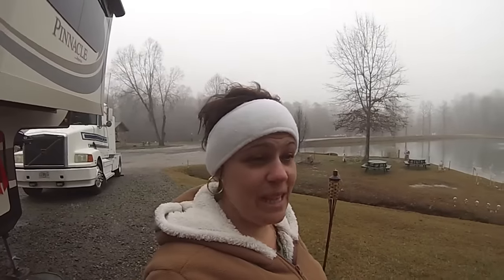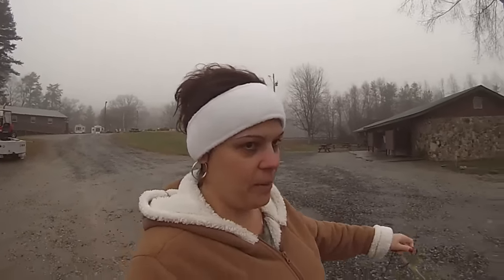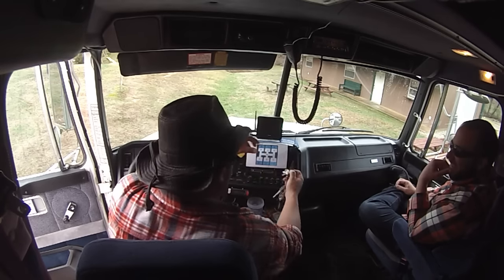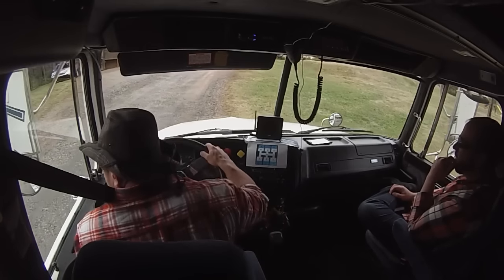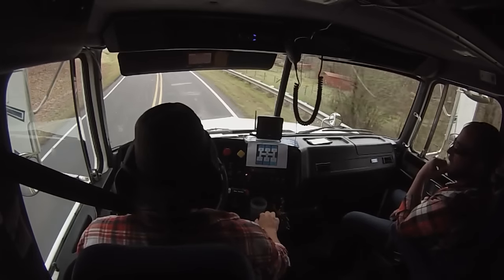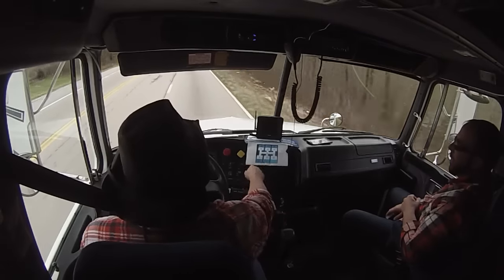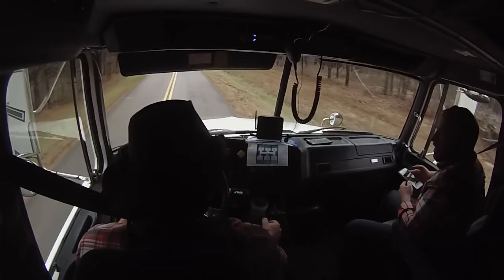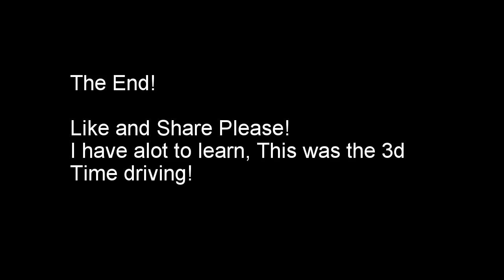Ross Drove 100 Miles With The New RV Rig YIKES!